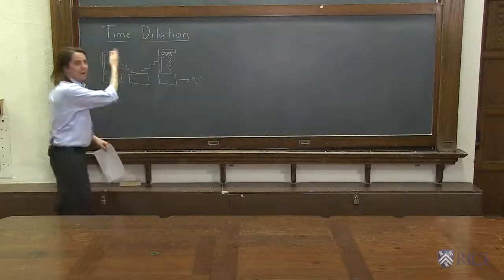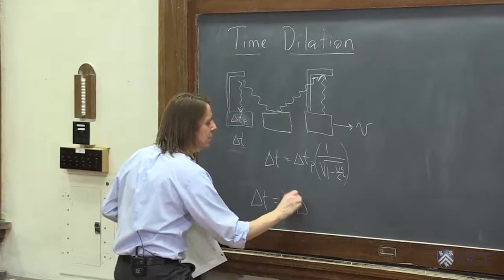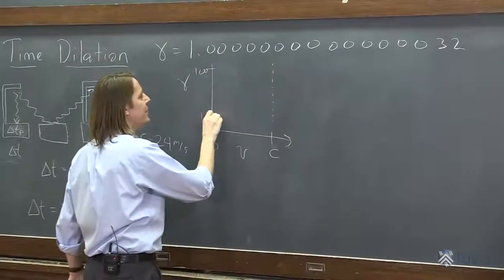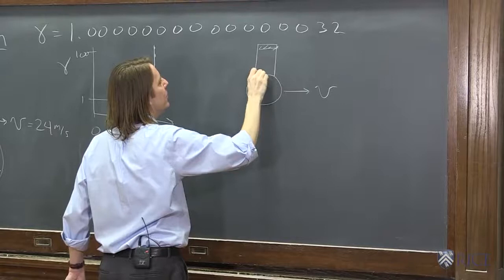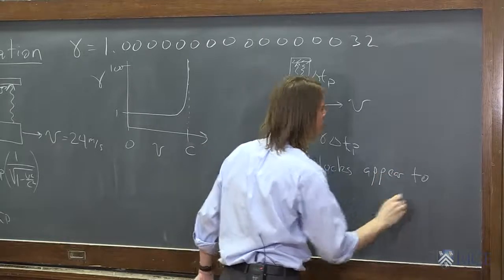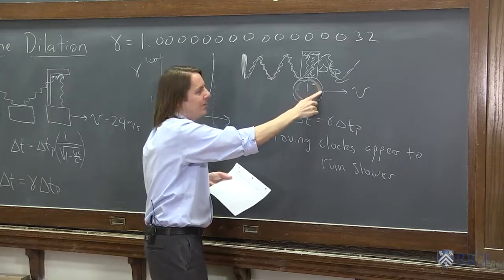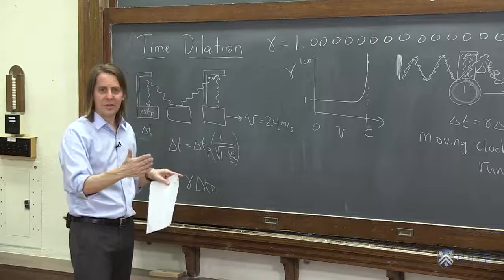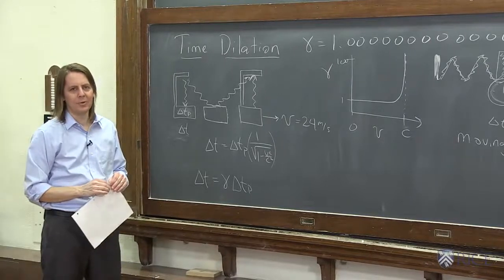PHYS 101 | Relative Motion 6 - Relativistic Effects